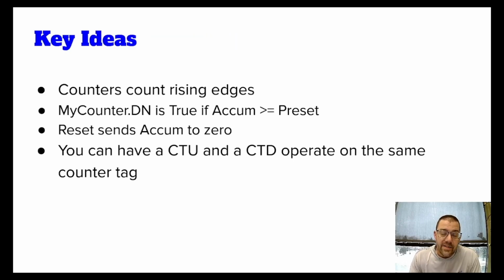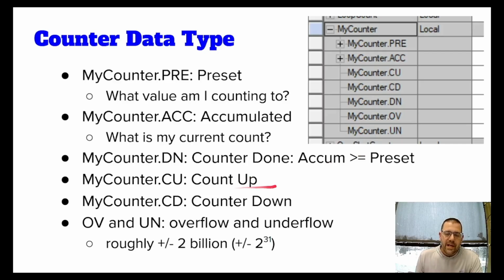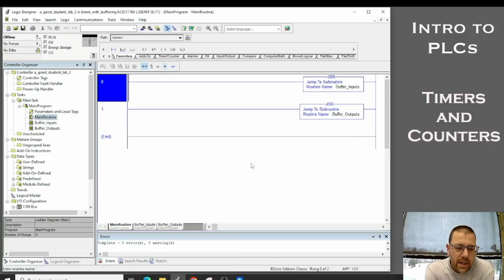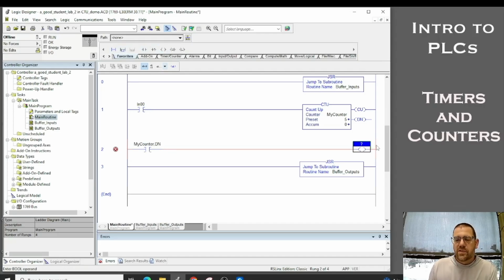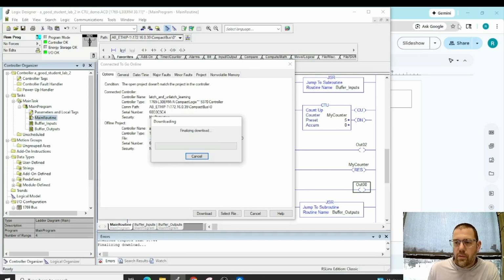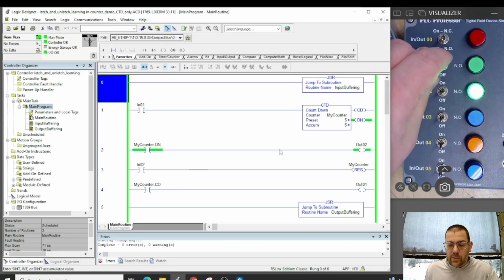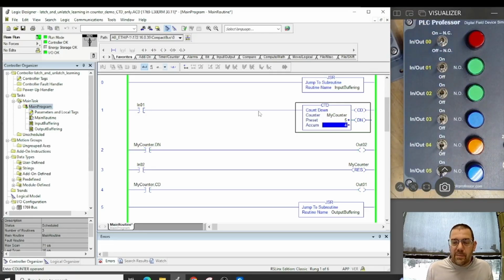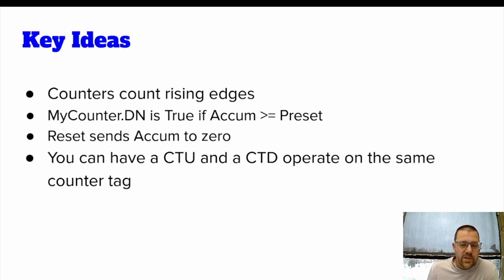PLC Counters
How counters work in PLC ladder logic

Timestamps:
0:00 Initial Discussion
1:59 Counter Data Type
3:42: Demo Overview
4:28 Blank with Buffering project description
5:12 Adding CTU to project
5:35 Creating Counter variable
6:12 Inputs and Outputs for CTU example
9:03 Demo of using CTU
11:24 CTD usage demo
12:50 Demo of CTU and CTD together